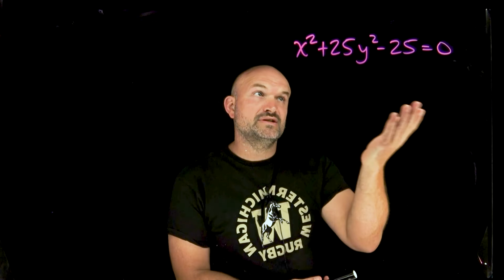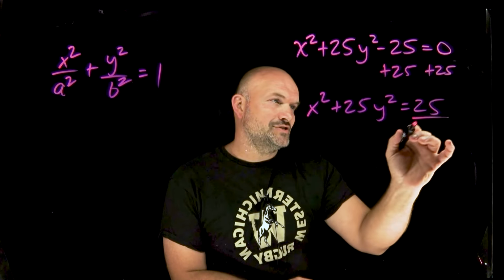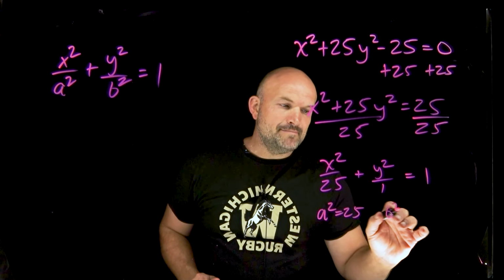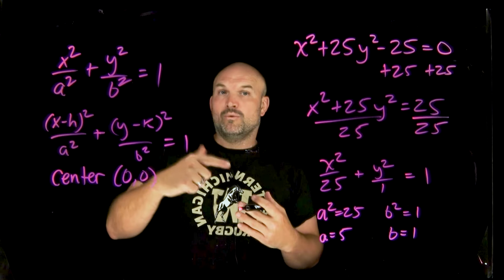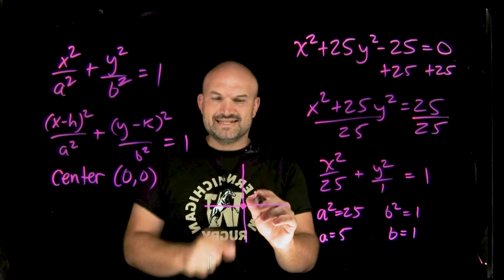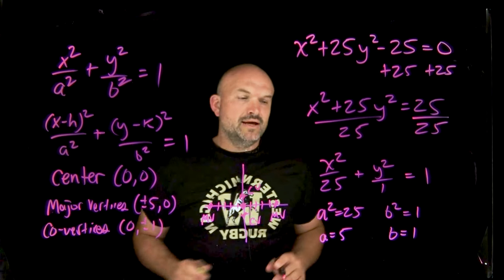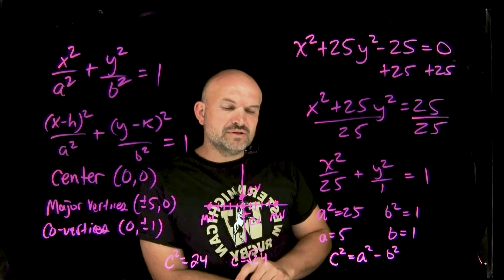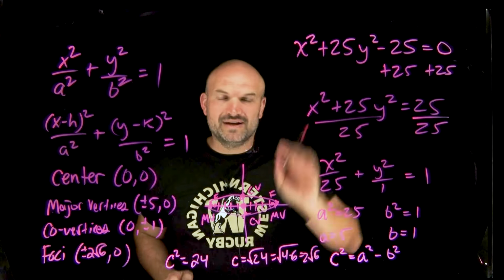Most Students Mess Up Ellipses Like This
Don't be like other students and make a mistake trying to identify the parts of an ellipse. This video will highlight two important mistakes students make.